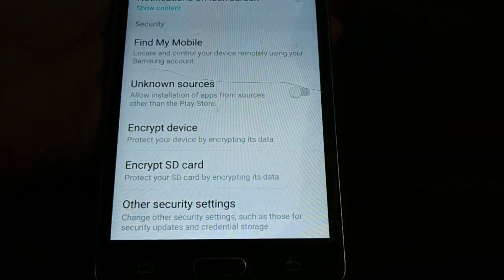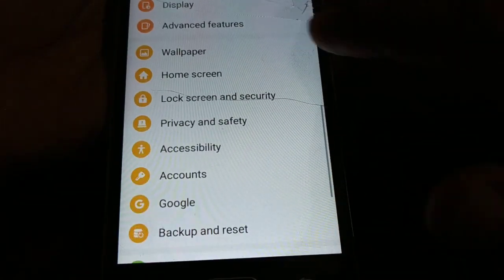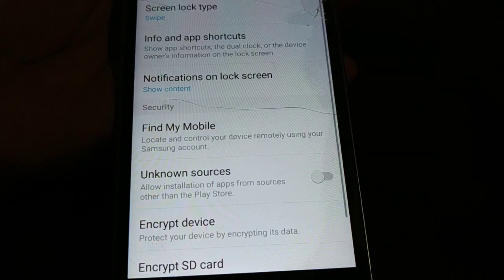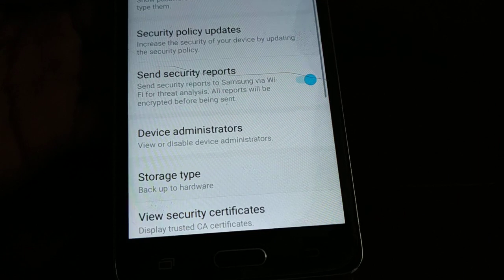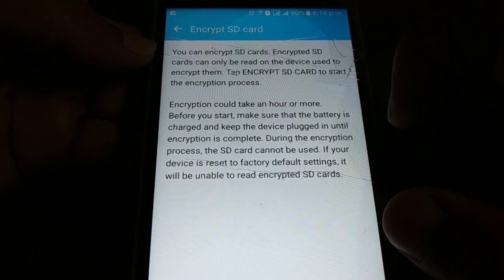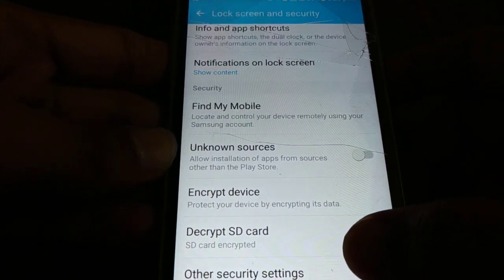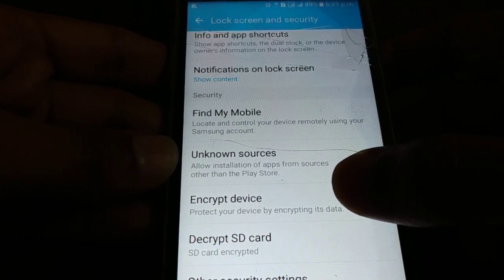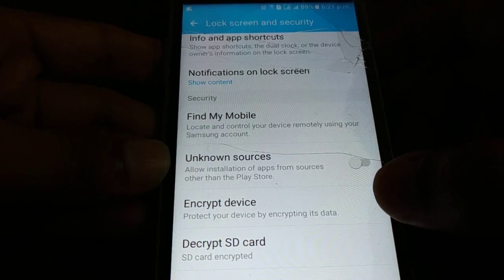Easy way to Encrypt and Decrypt SD Card and Smartphone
how to encrypt and decrypt sd card, how to decrypt an encrypted sd card on pc, decrypt sd card problem, sd card encryption problem, encrypt and decrypt sd card, how to decrypt an encrypted sd card on pc, decrypt sd card problem, sd card encryption problem